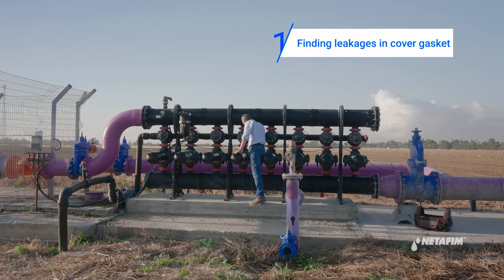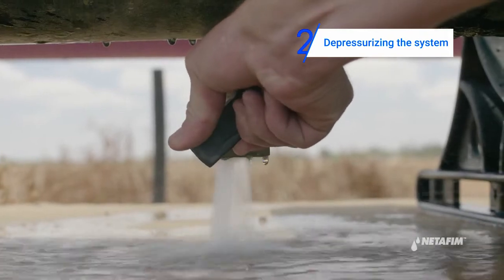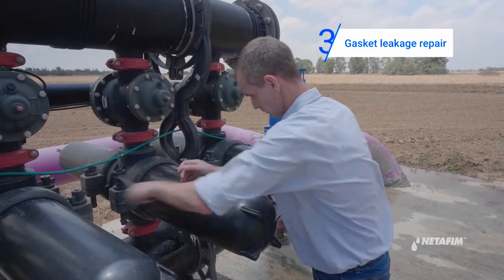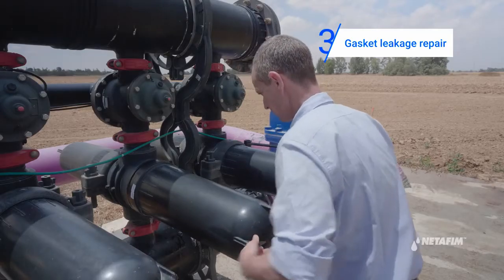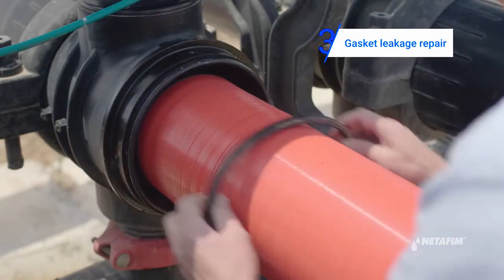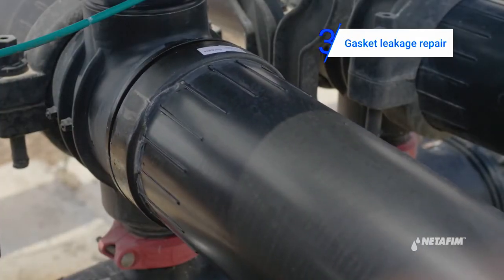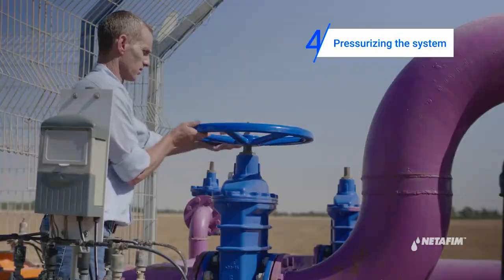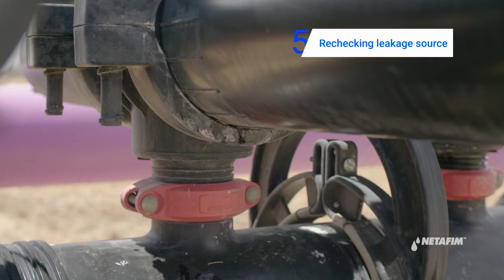Netafim: Disc Filters - How to Fix a Cover Gasket Leakage